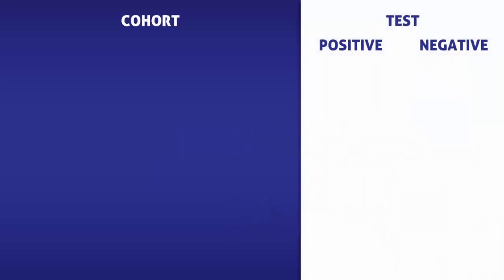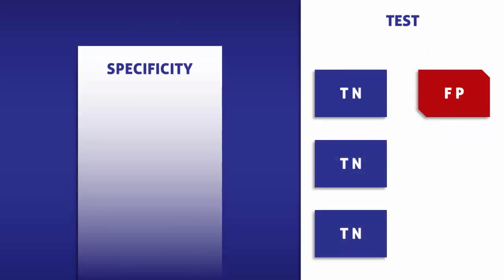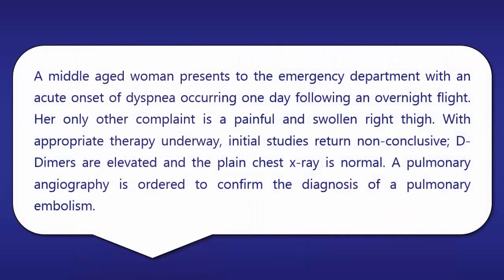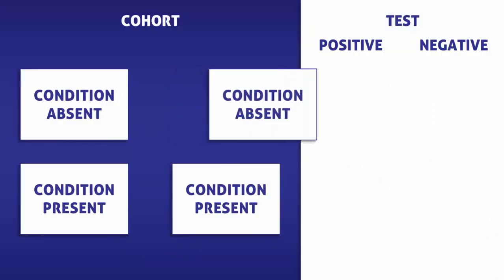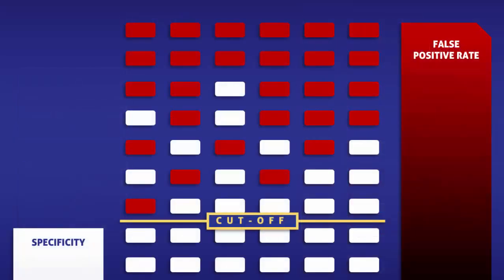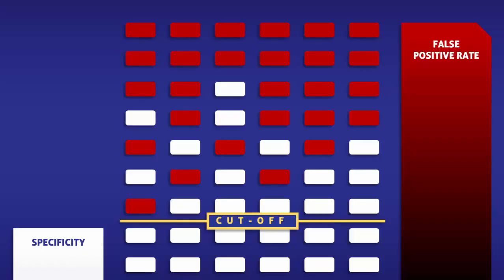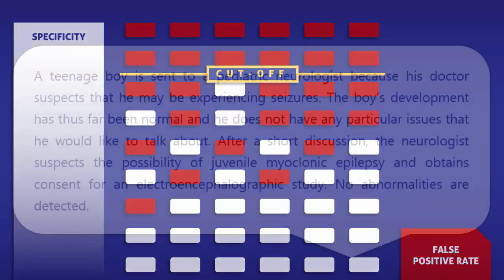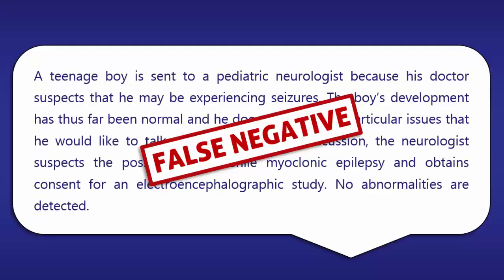Specificity - USMLE Basics